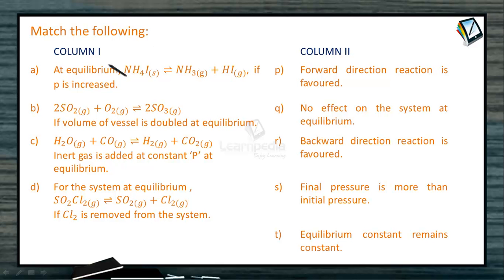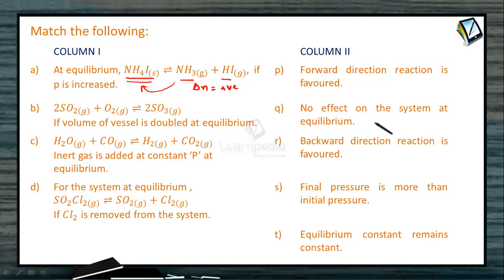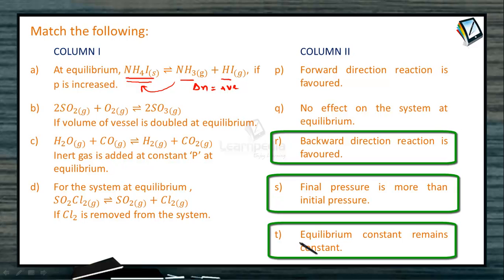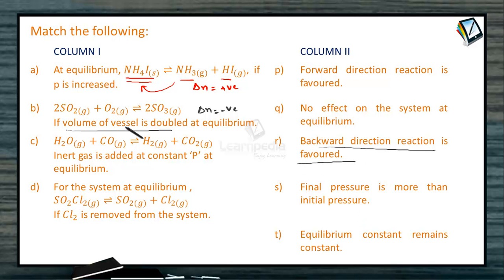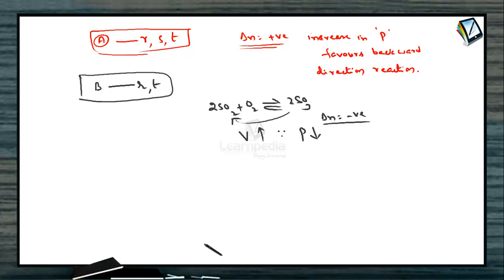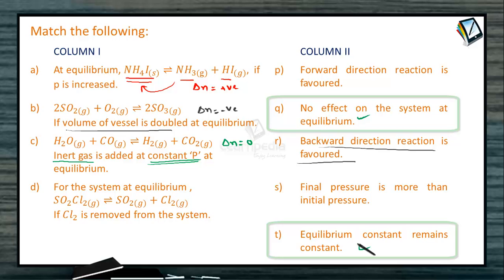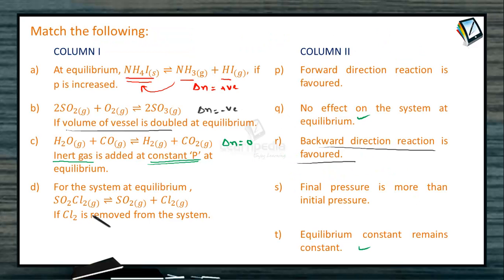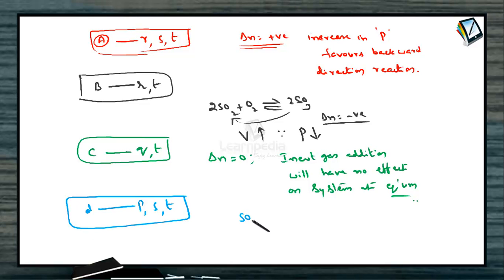6 CHEMICAL EQUILIBRIUM ADVANCED